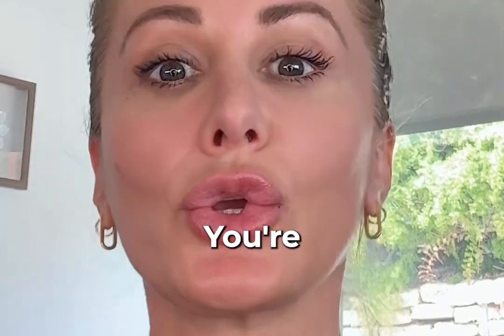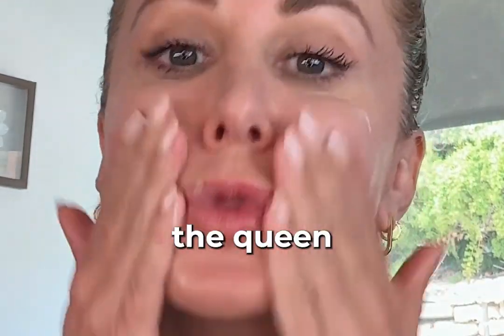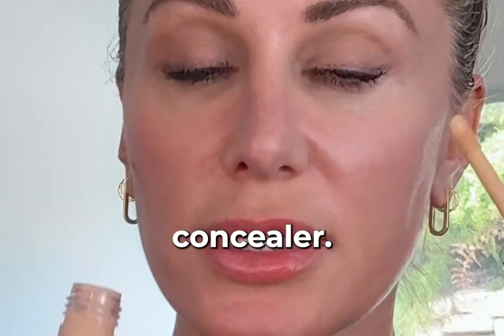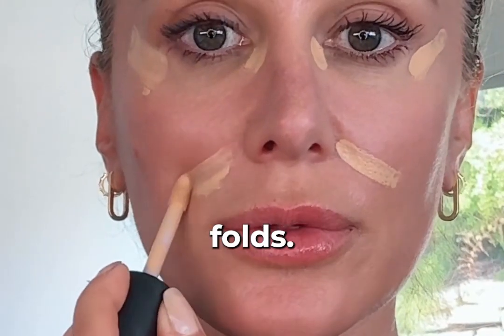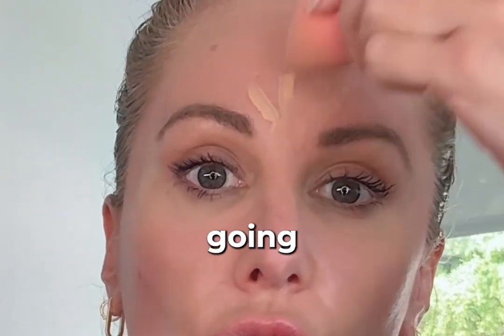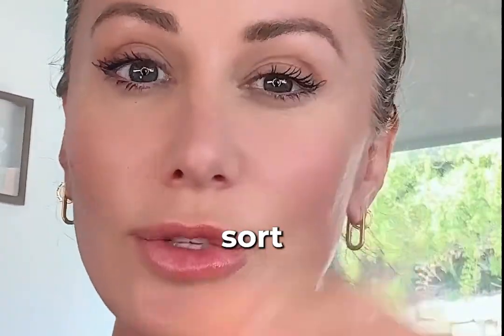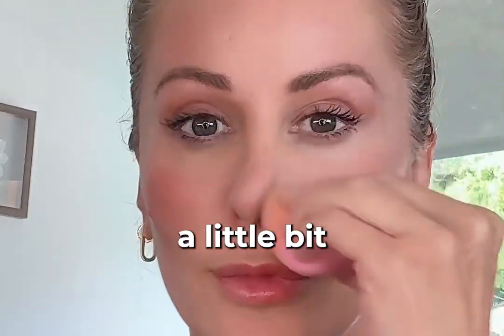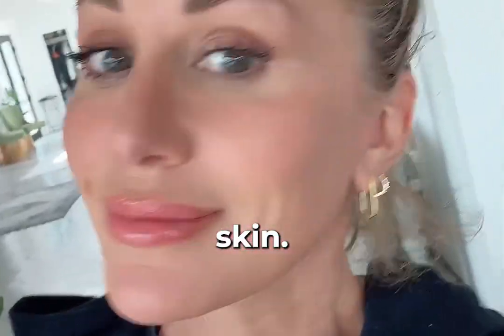Pilates Girl Makeup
Your beauty bestie who specializes in aging gracefully. I provide tutorials, reviews, tips and tricks to make your makeup and skincare routine work optimally for you.